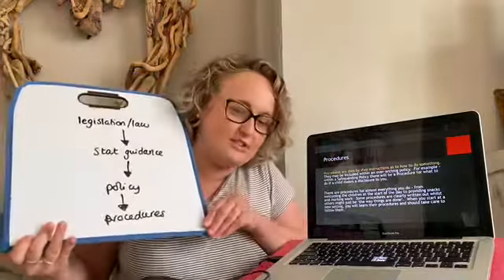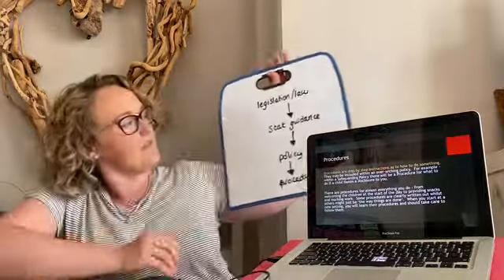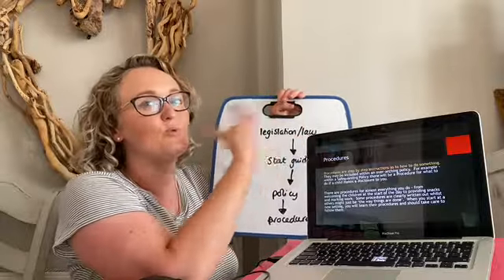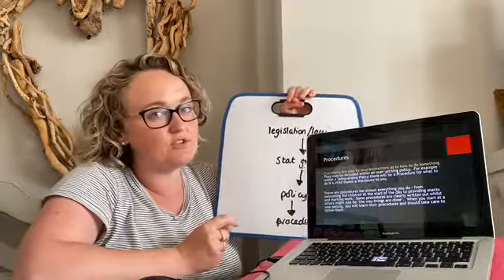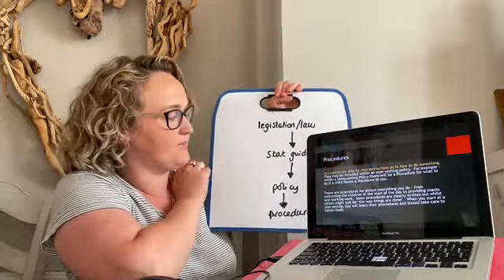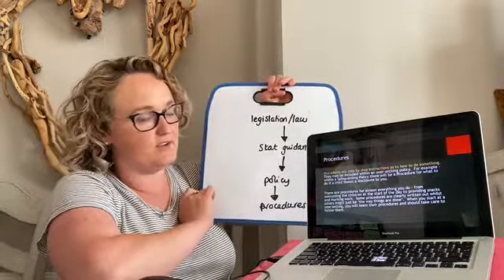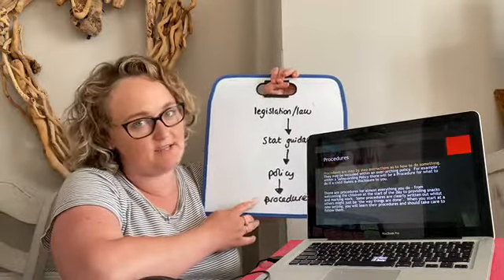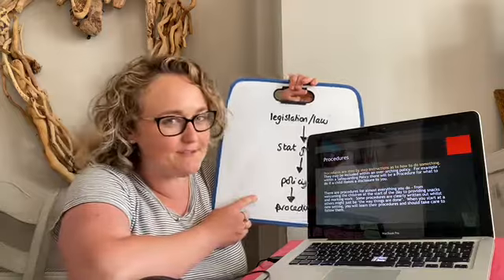Legislation Unit 5 1 part 2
Lesson on Legislation unit. Criteria 5.1 part 2